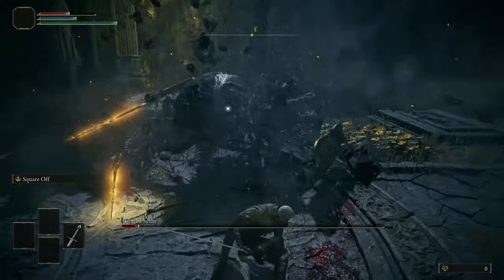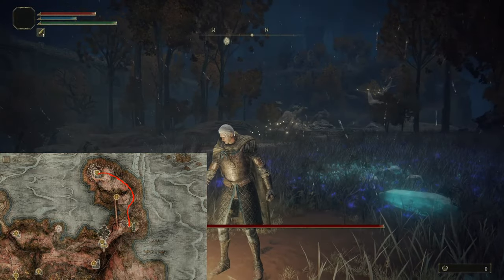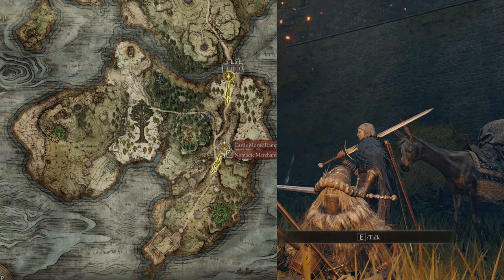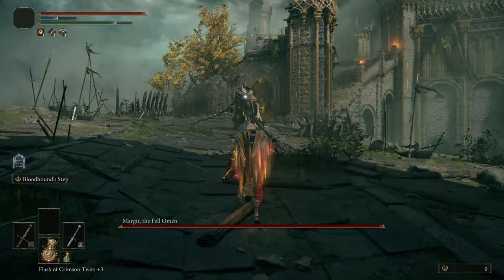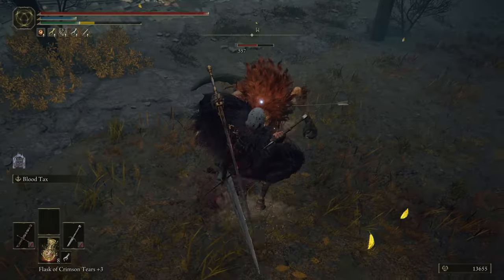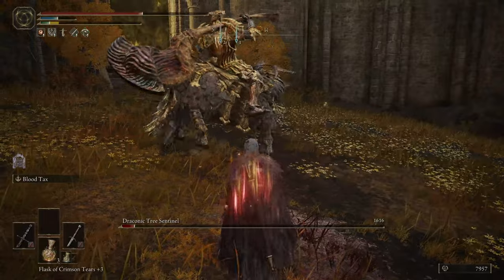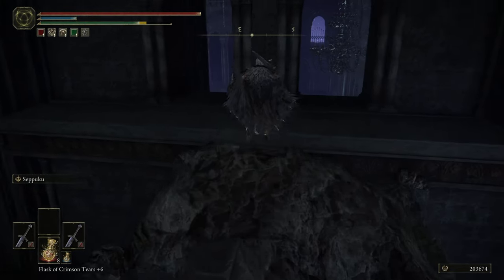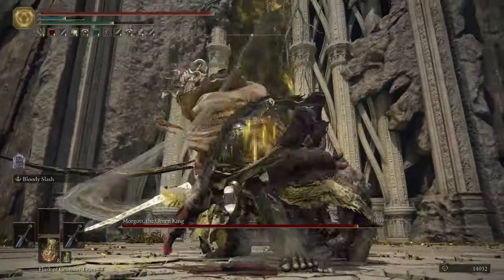MOST POWERFUL Dual Greatswords build ► Fast Guide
✓ 2 Bleed Weapons at start
✓ +12 +12 Greatswords in 1 hour
✓ Style

0:00 Damage showcase
0:22 Introduction
1:31 Quick start looting
2:47 Weapons strengthening
5:05 Margit, Godrick, Rennala and some more build enhancements
7:09 Best greatswords location & farm
8:32 Gear perfectioning
9:42 Bosses: Morgott, the Omen King
10:10 Radahn
10:27 Fire Giant
11:39 Godskin Duo
12:36 Pre-Malenia bosses
13:30 Malenia, Blade of Miquella
14:46 Mohg, Lord of Blood
15:07 Dragonlord Placidusax
16:53 Maliketh, the Black Blade
17:24 Godfrey, First Elden Lord and Hoarah Loux
18:08 Last Boss